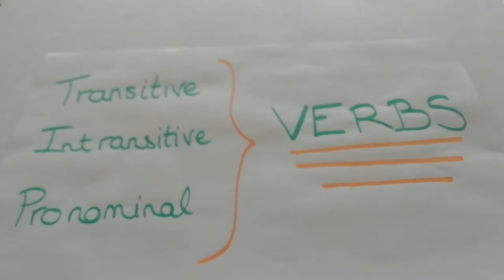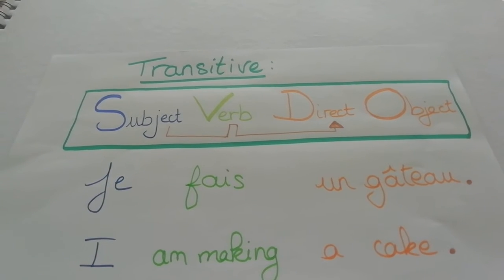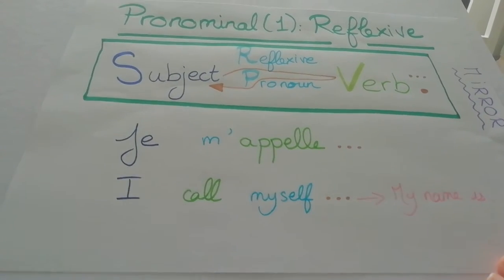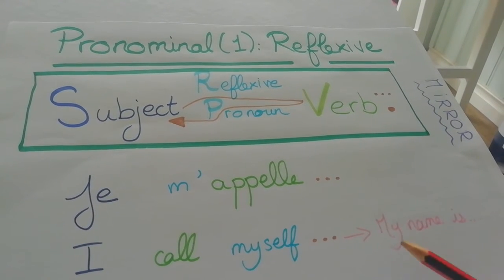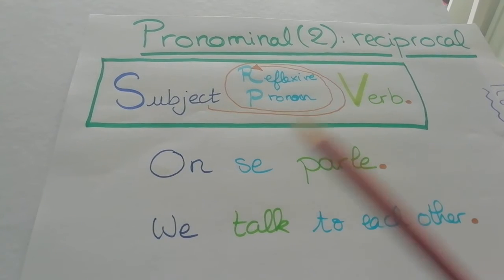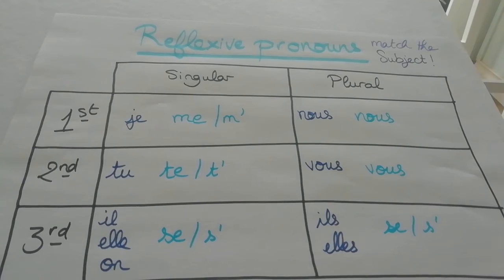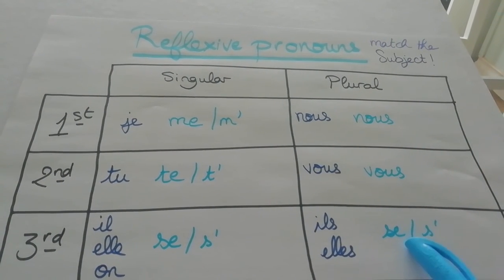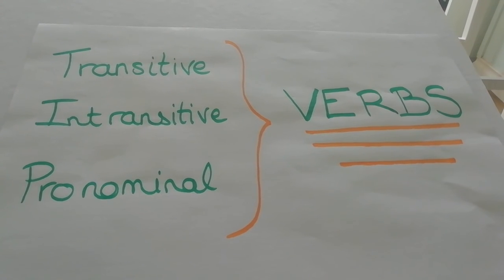3 types of verbs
Bonjour tout le monde !
This is to go with the lesson(s) on « mes relations » for Y8 French, but it would probably help anyone who’s starting to be confused with transitive, intransitive and reflexive verbs.
These 3 categories apply not only in French  but also in German and Latin and so I suspect romance languages in general, and English also has them.
Time stamps:
00:00 : Intro
00:49 : Transitive verbs (type: “I am making something”)
01:35 : Intransitive verbs (type: “I am dancing”)
02:10 : Pronominal verbs.
 02:20 : Reflexive pronominal (= mirror-like, “Je m’appelle” – I call myself → my name is).
 03:52 : Reciprocal pronominal (= mutual action undertaken to/with one another, “on se parle” – we talk to each other).
05:15 : Reflexive pronouns to match each subject pronoun.
07:25 : Conclusion.

Hopefully this helps, let me know below and ask me if anything we’ve got in distance resources is confusing and you’d like an actual voiced explanation ;)

Take care awesome people!